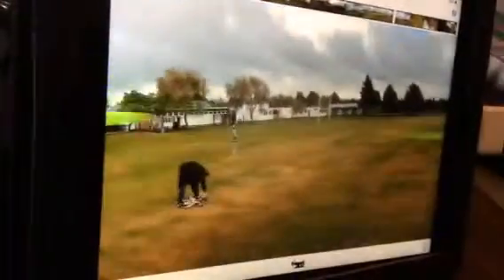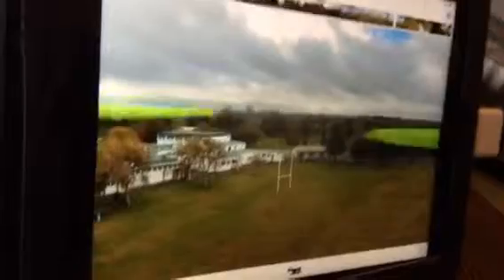quad copter altitude test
gordon take a quad copter to no-copter from height